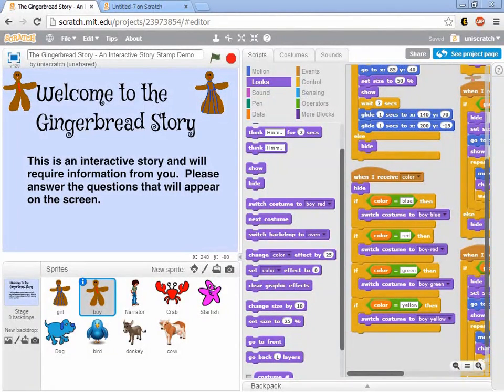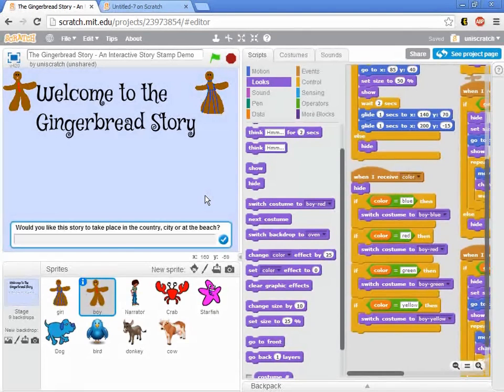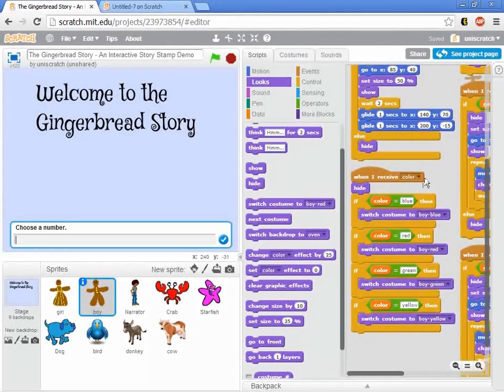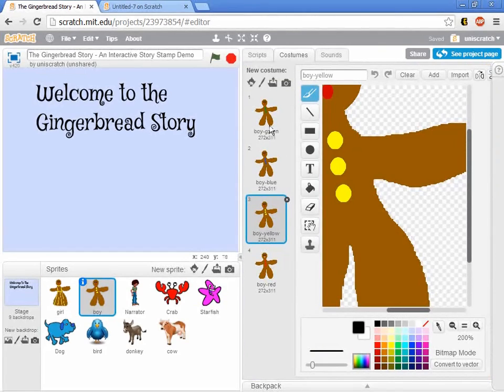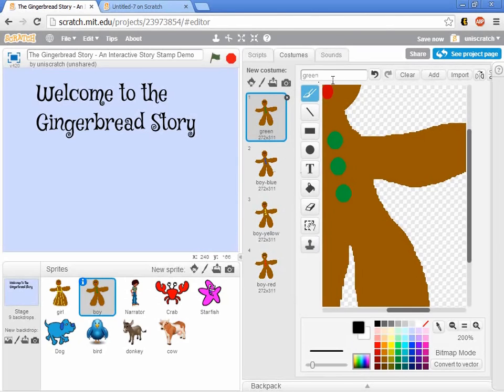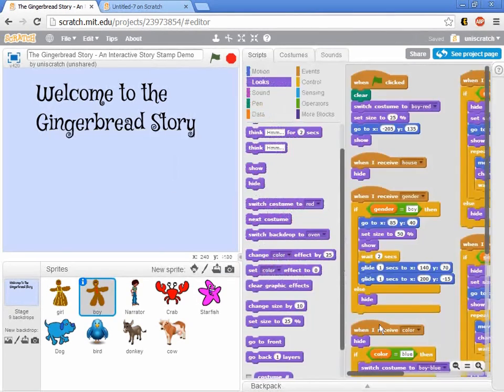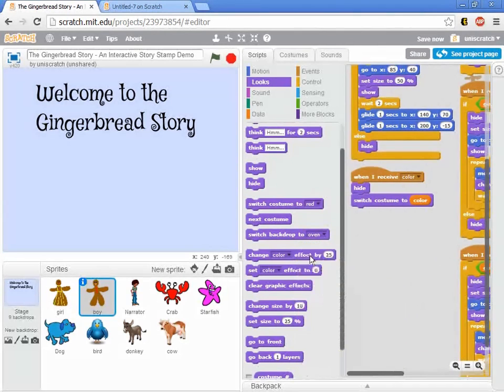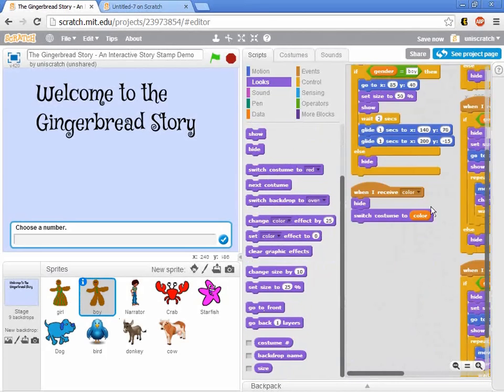Helpful Hints Taking Advantage of Naming to Eliminate Duplicate Code